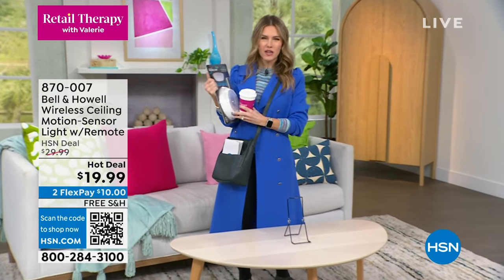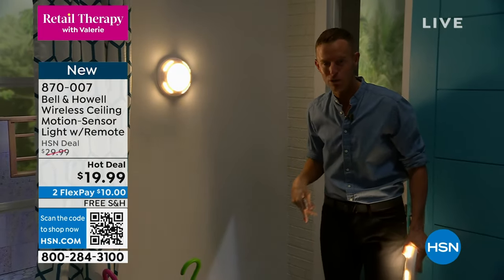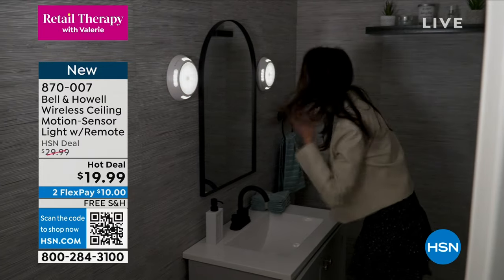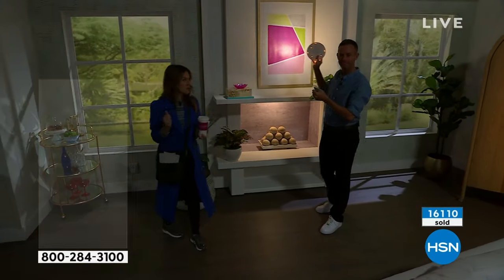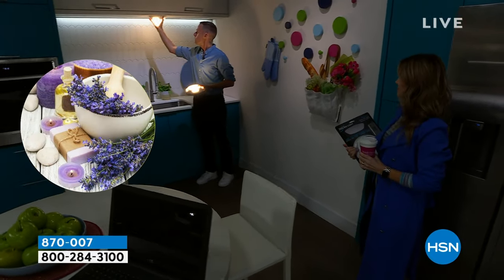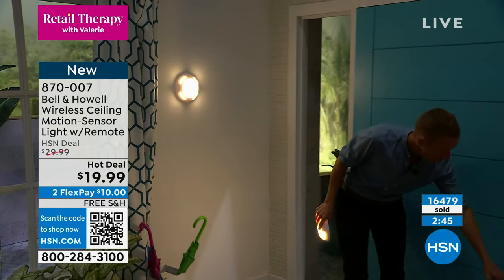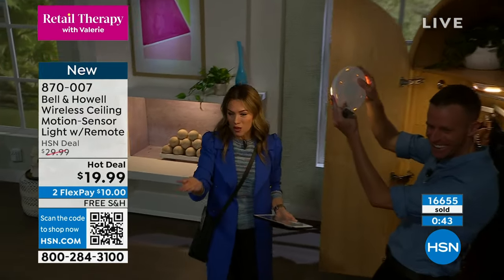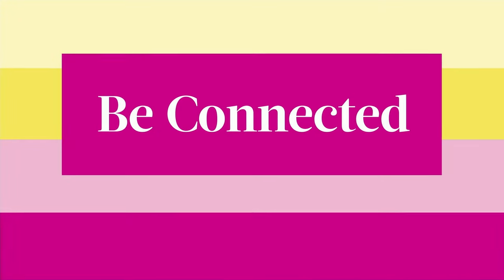Bell Howell Wireless Ceiling MotionSensor Light with R...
Bell   Howell Wireless Ceiling MotionSensor Light with Remote
This motion sensor light with remote control brightens any room as soon as you walk in with 3500k of soft light LEDs. While the light is on, press the button to activate the On/Off timer function for 3, 5, or 15minutes for wideangle lighting. It's batteryoperated so you can put this light anywhere in your home. It's great for bedrooms, hallways, kitchens and more.

    Bionic Ceiling Wireless light

    Mounting screws

    3M tape

    Remote

    CR2025 battery for remote (included with activation strip)

    Instructions

    Requires 4 C batteries (not included)